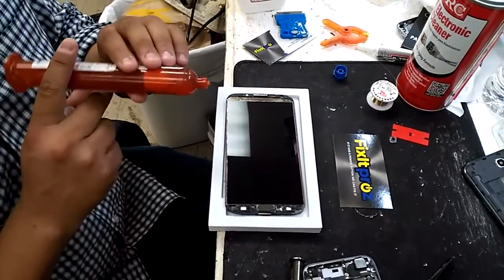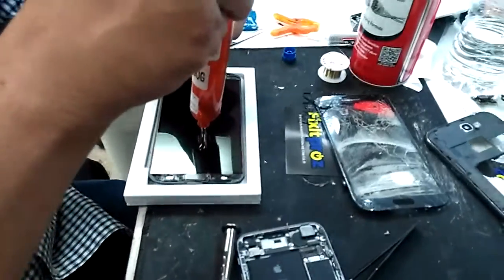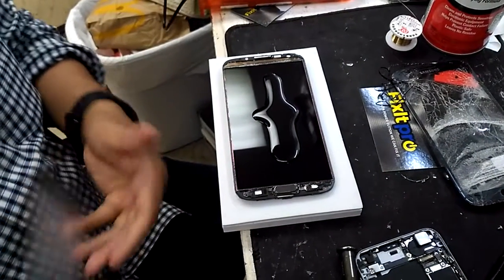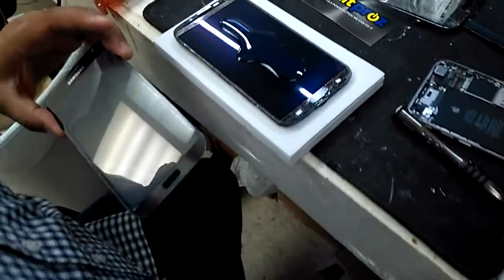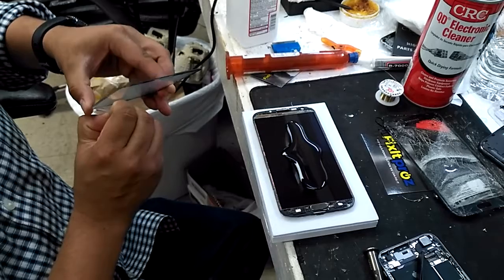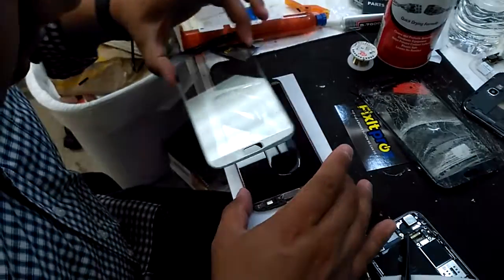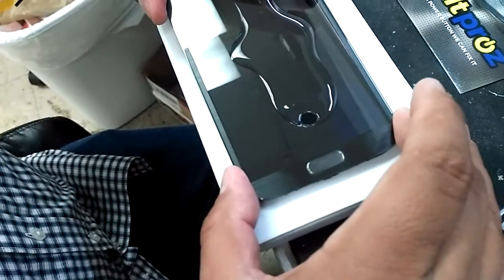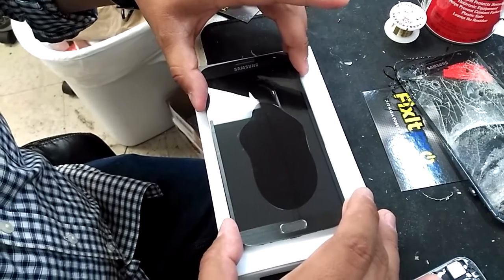HOW TO REPLACE SAMSUNG NOTE 2 GLASS ONLY PART 1